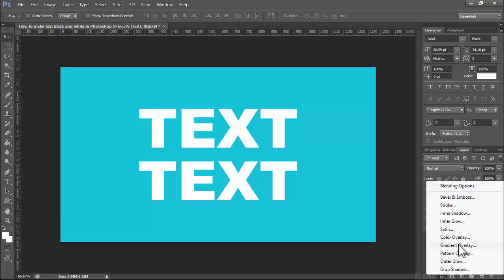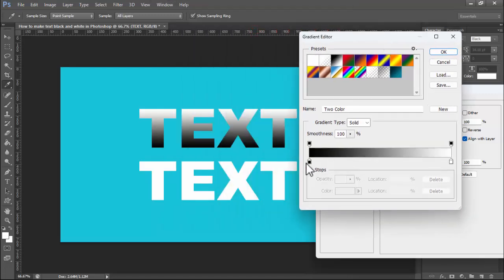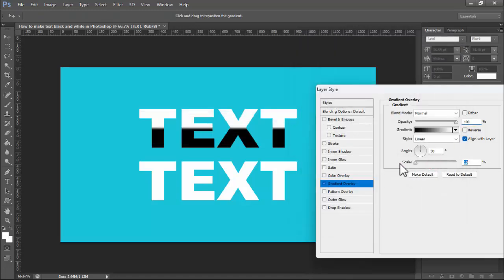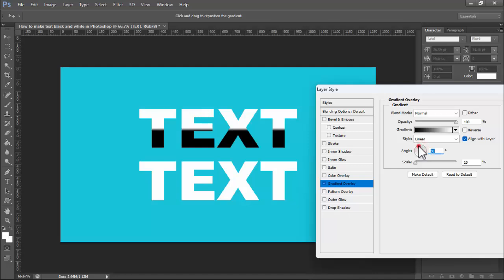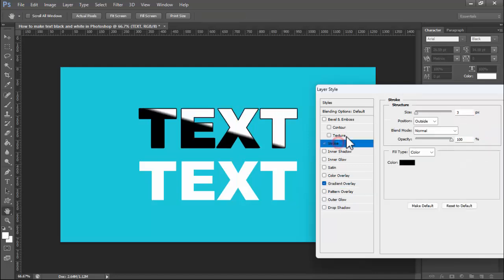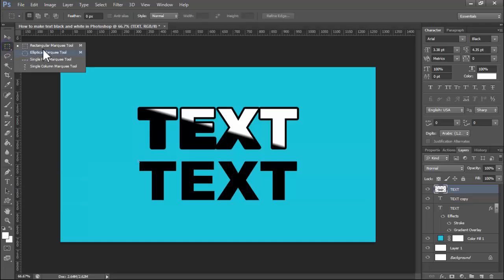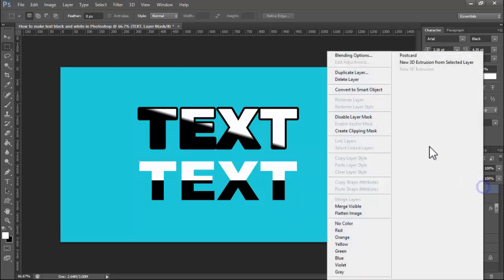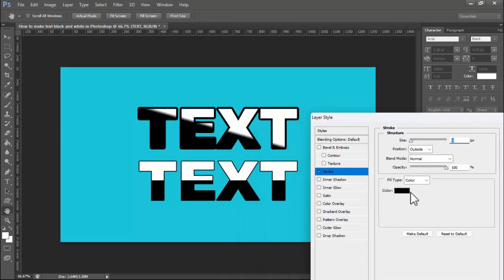How to make text black and white in Photoshop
In this video : How to make text black and white in Photoshop